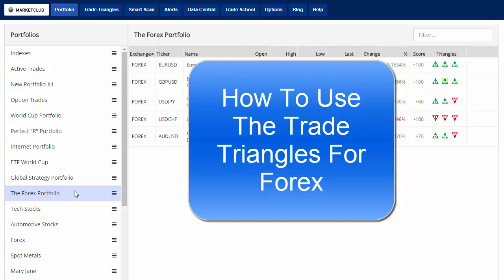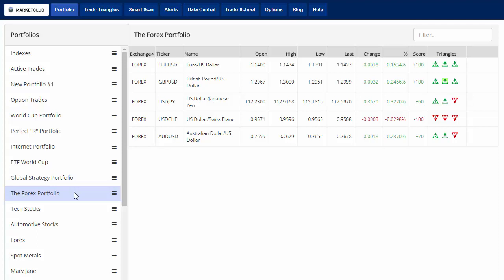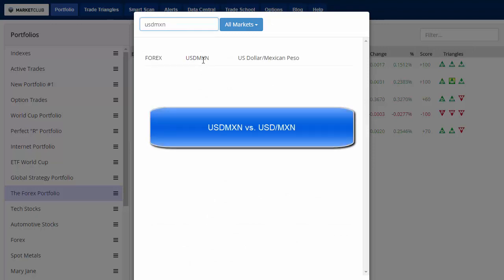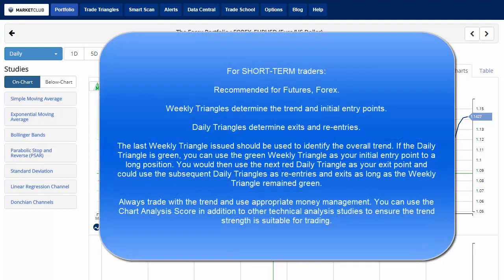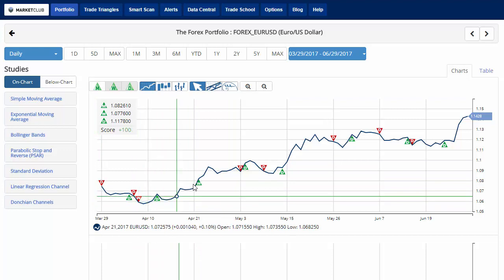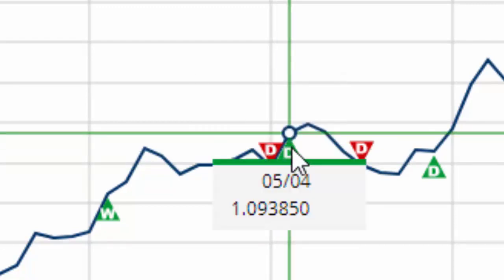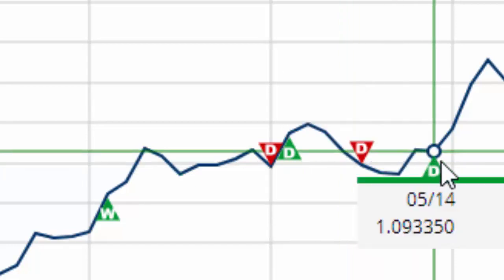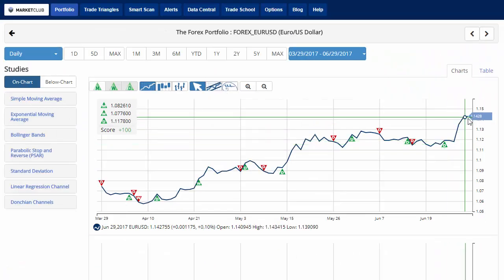How To Use The Trade Triangles For Forex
For short term trading use the strategy below.

Weekly Triangles determine trend and possible entry points.

Daily Triangles determine timing: exits, entries and re-entries.

The last triangle issued on the weekly chart should always be used to identify the overall trend. You can also use the weekly triangle as the initial entry point. Then you are to look at the daily triangles for possible exit and re-entry points, or entry points if your weekly is in a steady trend.

Key Rule: always trade with the trend. Make sure your weekly and daily triangles correspond in direction.

*If you are a shorter term trader, it is possible to use the weekly triangles to determine overall trend and possible entry points and the daily chart to determine individual timing points. Please be aware of the short term whipsaws, and lack of overall trend strength.

As a short-term trader, you want to pay particular attention to the daily Trade Triangle (New 3 Day High/Low). If the Triangle is GREEN, you should then confirm the signals viability status with the weekly Trade Triangle (New 3 Week High/Low). The odds are in your favor that the trend will continue if both the Daily and Weekly light are both corresponding in color. If both Triangles are GREEN, then a positive movement is likely. However, if the Daily and Weekly Triangles are RED, then a negative movement is likely. If the Triangles differ in color then you should consider keeping a sidelines position.

How It Works:

The Daily triangle is created whenever a market moves over the previous three day high and remains above the previous three day low. The reverse is true when the low of the previous three days is broken to the downside, it creates a RED Triangle. This is an automatic stop-out of a long position if the Weekly Triangle is GREEN. If the Weekly Triangle is RED, it signals a short sale is in order.

5 Successful Short-Term Trading Rules:

1) The odds are in your favor when you trade with the major trend.
2) Always trade using stops. Never cancel a stop.
3) Plan your trade and trade your plan.
4) Never try to pick tops or bottoms, the market may surprise you.
5) Go with the flow. Don’t fight the markets.